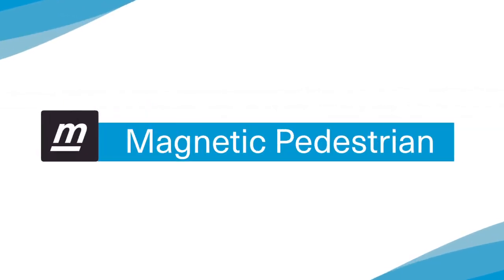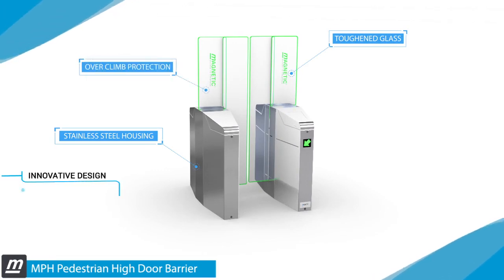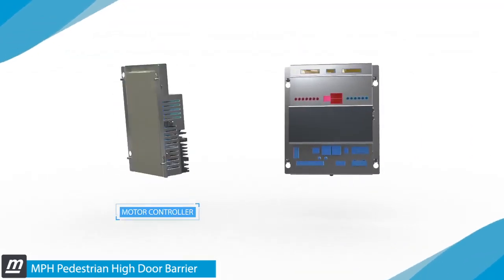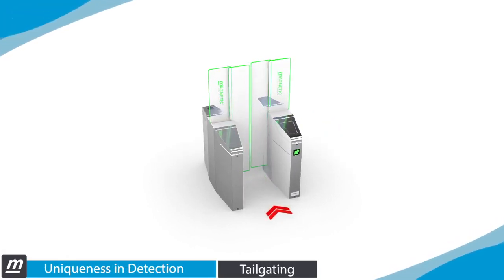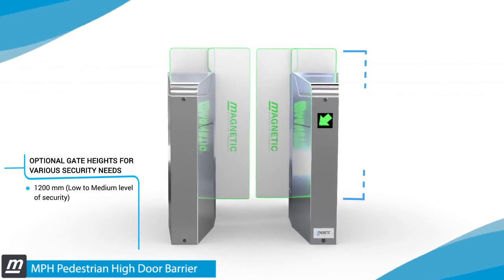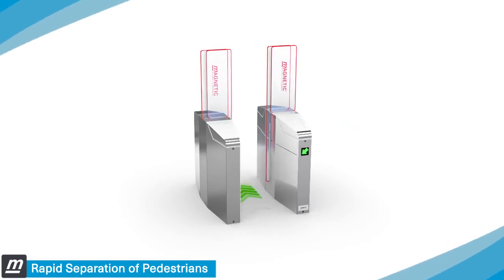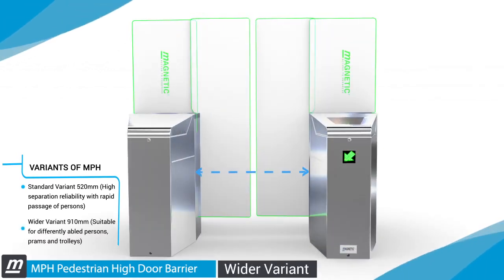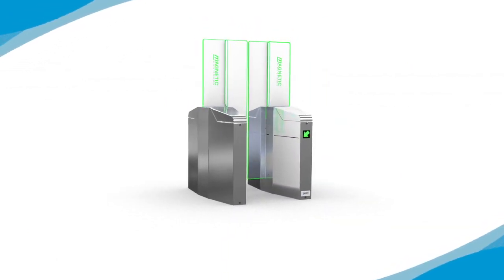Magnetic MPH Speed Gates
Magnetic MPH Speed Gate

For access control, steering visitors, and passage into secured areas - MPH wing gates are the ideal solution for the rapid separation of persons when high security is required. Variants with enlarged passage widths also make the MPH suitable for wheelchairs, prams, and the transport of materials. Passage takes place without contact. Photoelectric switches reliably detect users and open the wings before they come into contact with them. The barriers close automatically after passage. The sensitive impact detection of the MHTM™ drive ensures maximum personal safety. In addition, the photoelectric switches contribute towards security: they register the passage of persons attempting to follow through, passage in the wrong direction, or the lack of authorization and trigger an alarm. The wing gates can be used bi-directionally and can be regulated with all common access control systems. The barrier elements are available with toughened or laminated safety glass.